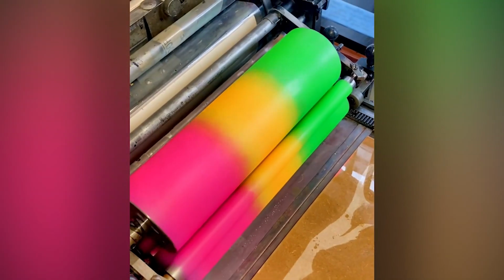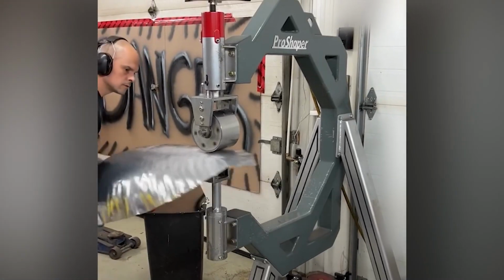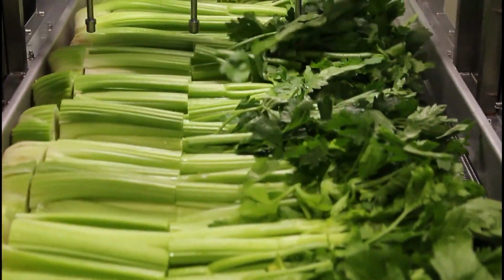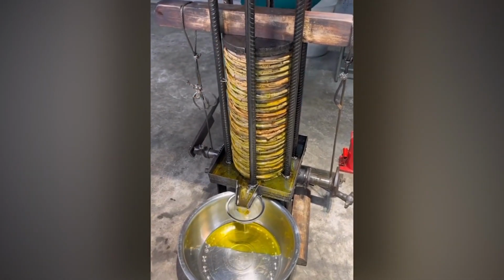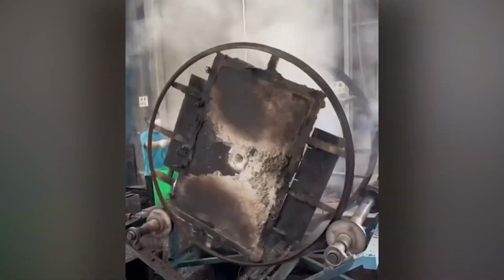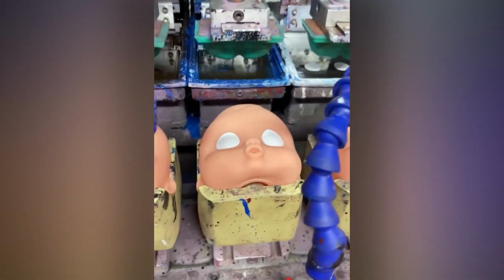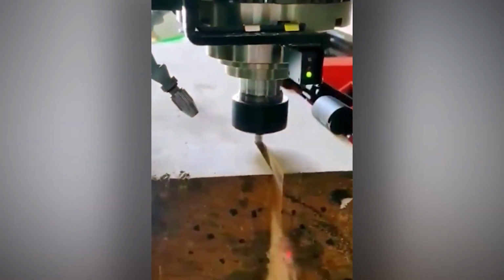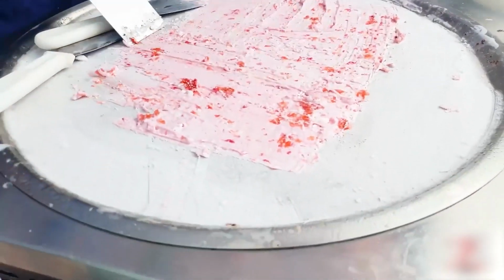Most Satisfying Machines And Ingenious Tools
* All content displayed herein is uniquely produced for our channel, Retrocast Tech